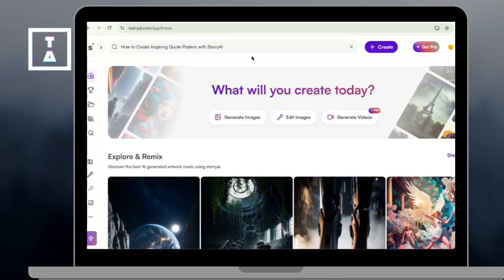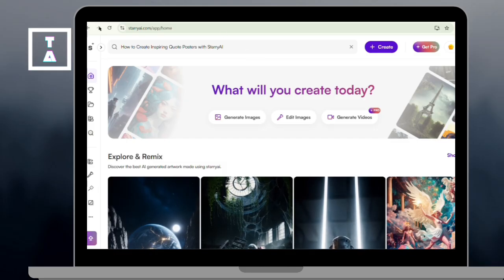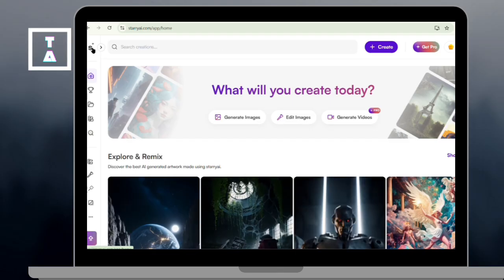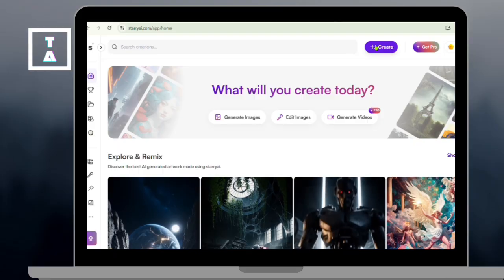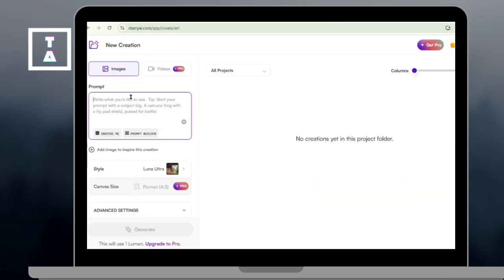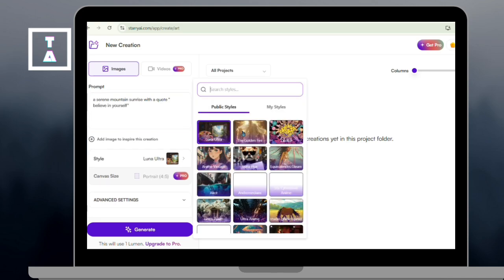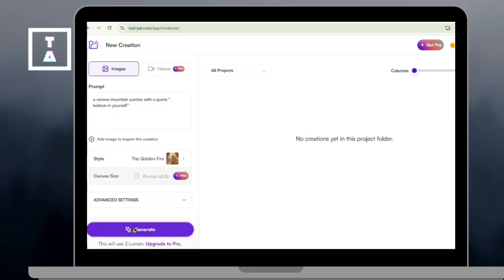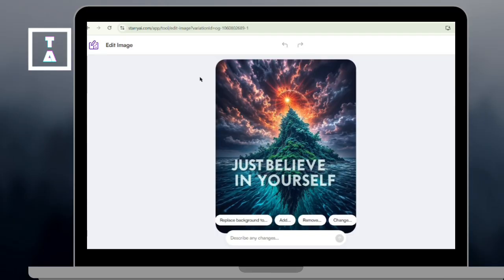How to Create Inspiring Quote Posters with StarryAI in SECONDS!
Unleash your creativity and design breathtaking, inspiring quote posters using the power of AI! In this comprehensive tutorial, we'll guide you step-by-step through the process of using StarryAI, a leading AI art generator, to transform your favorite quotes into stunning visual masterpieces.

Whether you're an aspiring digital artist, a social media enthusiast, or just looking for a unique way to express powerful messages, this video is for you! You'll learn how to go from a simple idea to a professional-looking quote poster with ease.

📌 **What You'll Learn in This StarryAI Tutorial:**
*   **Selecting the Perfect Quote:** Tips for choosing inspiring and impactful quotes.
*   **Crafting Effective StarryAI Prompts:** How to write compelling text prompts that generate the desired AI art background.
*   **Exploring StarryAI Styles & Settings:** Navigating StarryAI's interface to pick the best artistic styles and configurations.
*   **Generating Unique AI Art:** Watch as StarryAI brings your text prompts to life, creating one-of-a-kind imagery.
*   **Adding Text & Final Touches:** Best practices for overlaying your quote onto the AI-generated art for a polished look.
*   **Tips for High-Quality Output:** Maximizing the visual appeal of your AI-generated quote posters.

Discover how simple it is to create your own generative AI art for personal motivation, sharing on social media, or even as unique gifts. Dive into the world of AI image generation and start making your own beautiful, inspiring digital art today!

👍 If you found this StarryAI tutorial helpful, please give it a thumbs up, leave a comment below with your favorite quote, and don't forget to subscribe for more AI art, generative design, and creative technology tutorials!